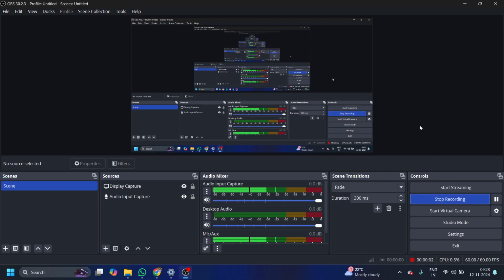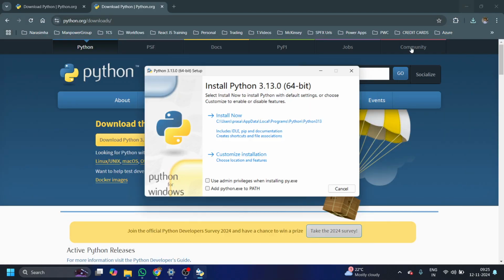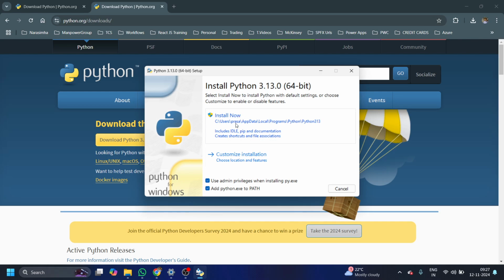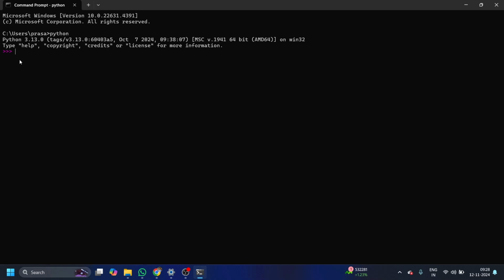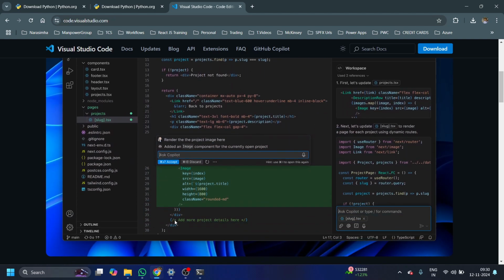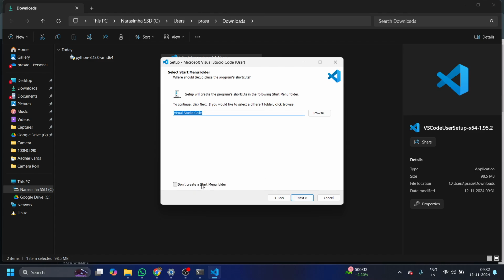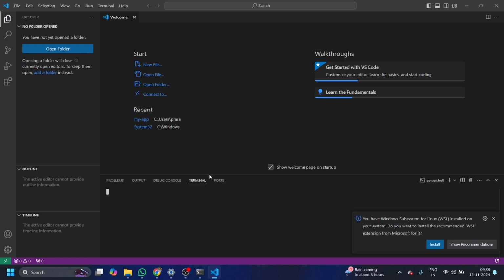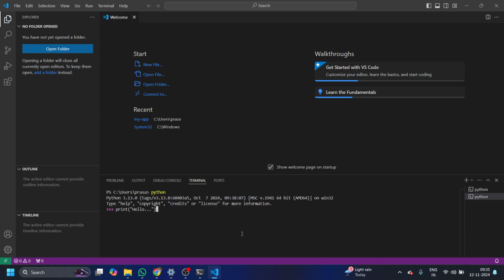Python Installation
How to install Python and Visual Studio Code in Windows OS